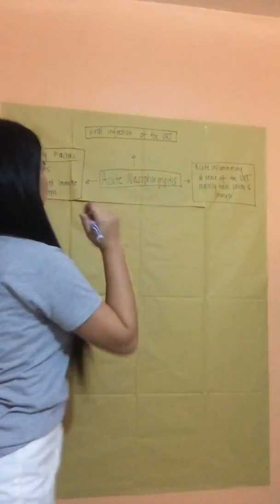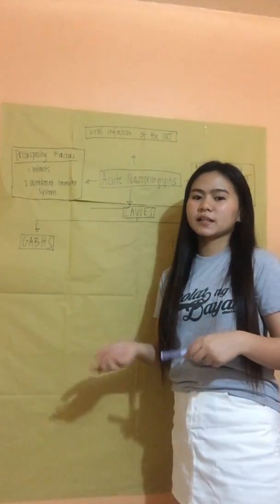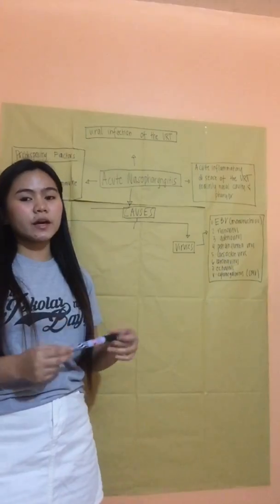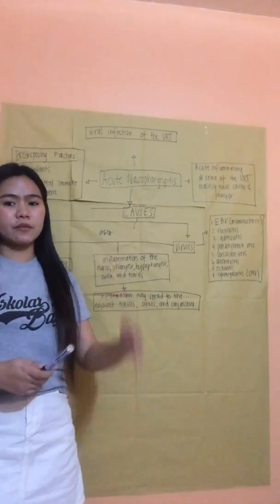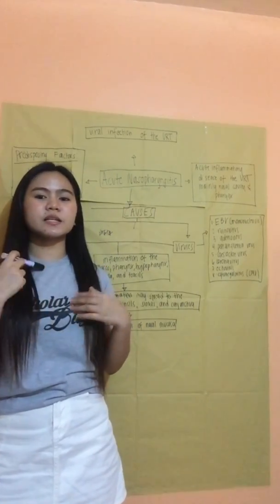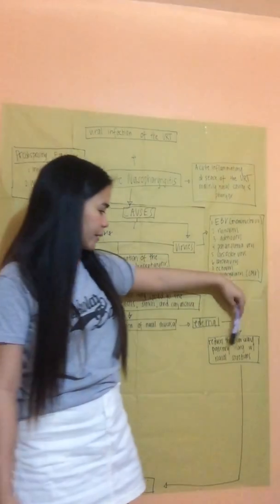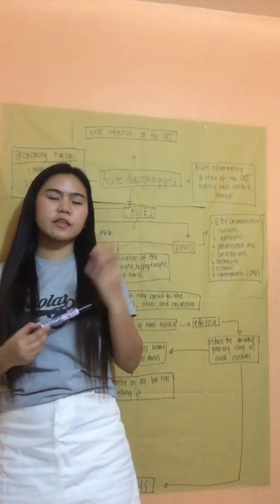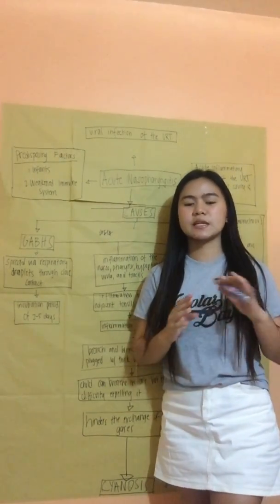Acute Nasopharyngitis- Pathophysiology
Orilly, Merry Khris M.
BSN2B2